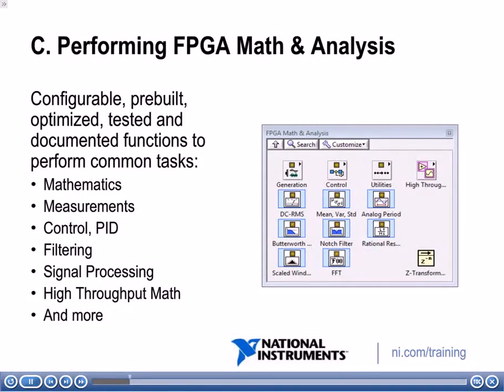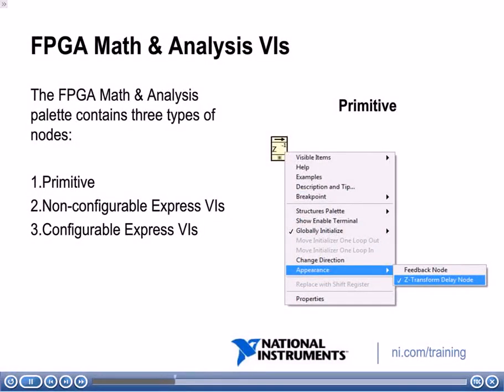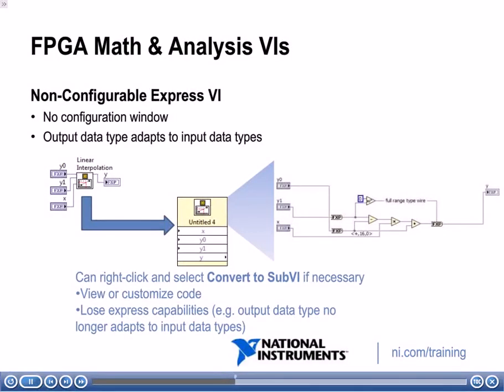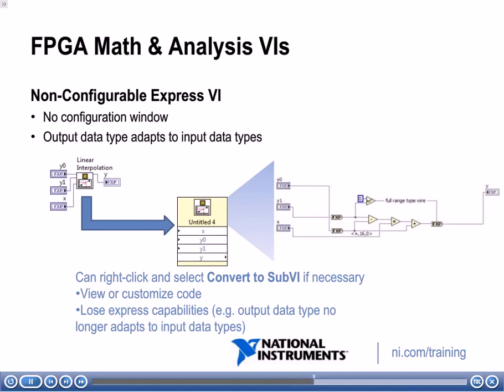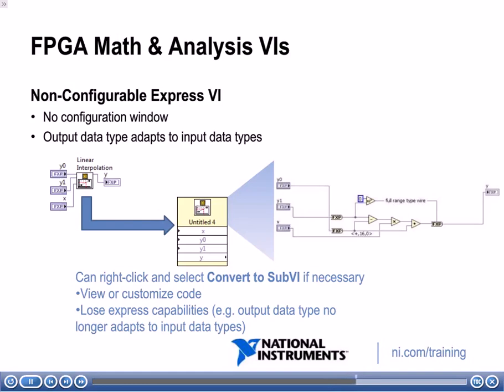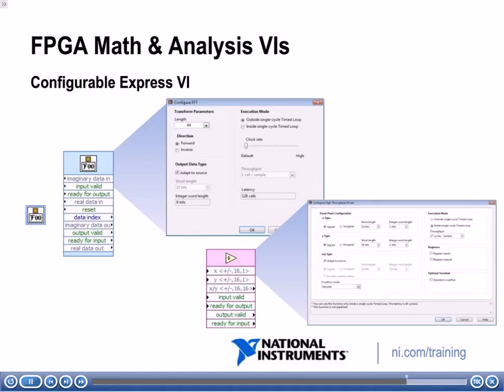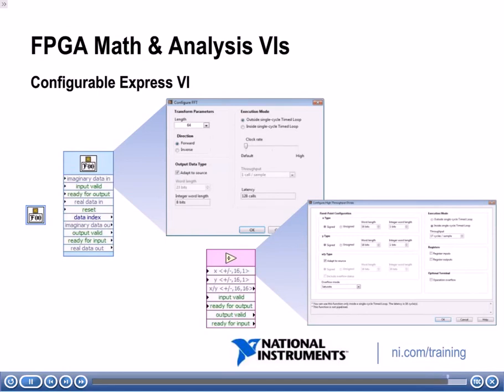NI LabVIEW FPGA Part 63